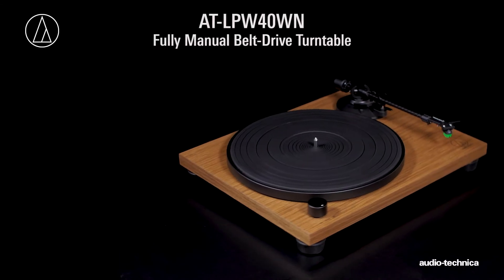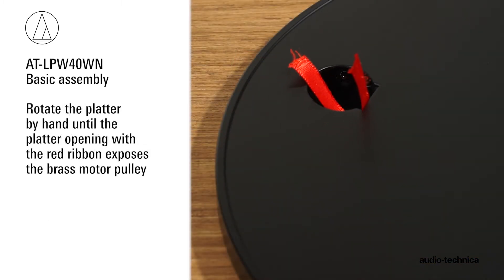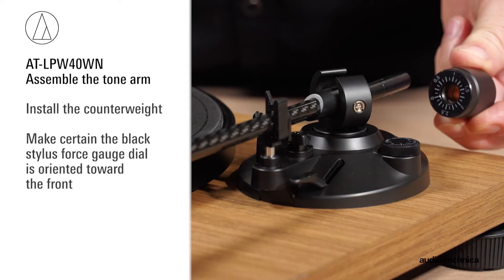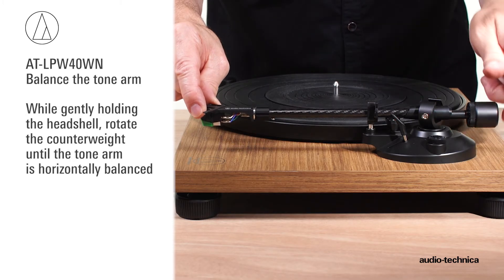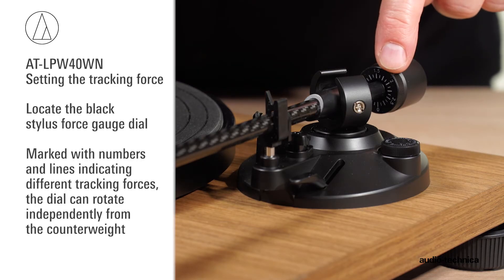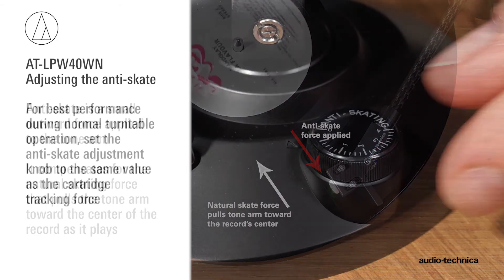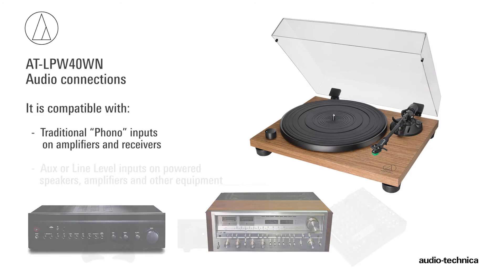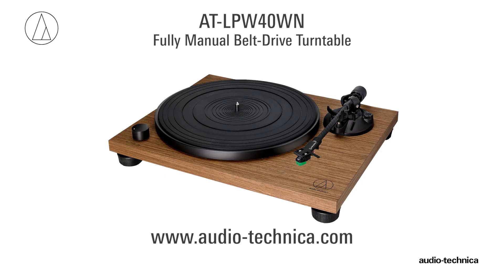AT-LPW40WN Setup | Fully Manual Belt-Drive Turntable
This tutorial will guide you through setting up the AT-LPW40WN turntable.

The AT-LPW40WN is a fully manual, belt-drive turntable designed to give you optimal high-fidelity audio reproduction from vinyl. It features an aesthetically pleasing anti-resonance MDF (medium density fiberboard) plinth with simulated walnut wood veneer to limit low-frequency acoustical feedback and a sensor-monitored motor to ensure accurate platter rotation speeds at 33-1/3 and 45 RPM.